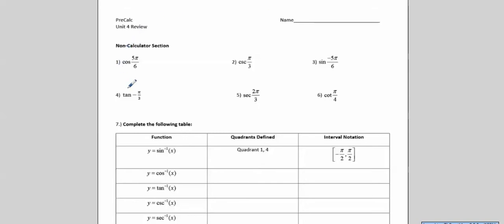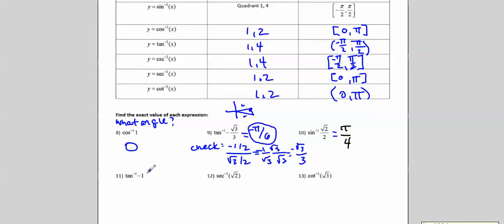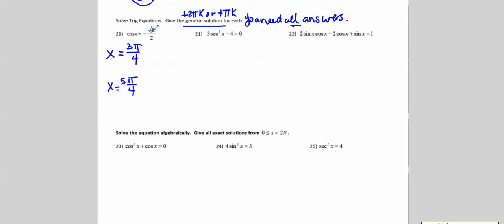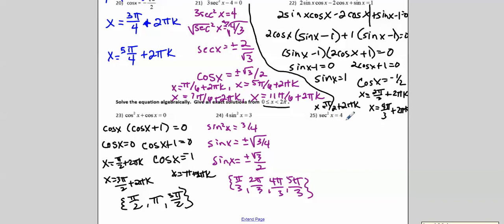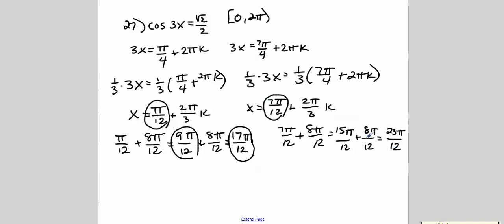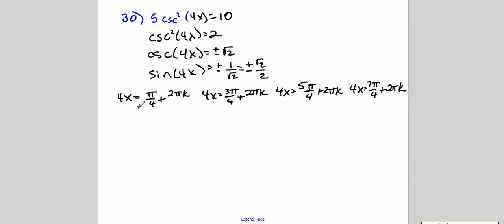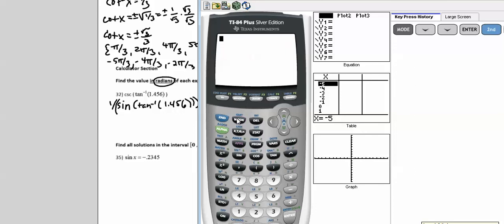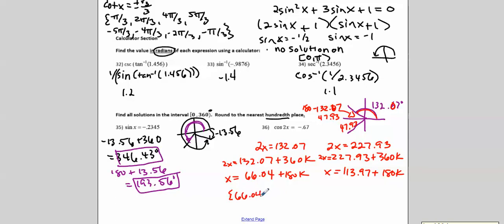PreCalc U4 Review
Inverse Trig, Solving Trig Equations